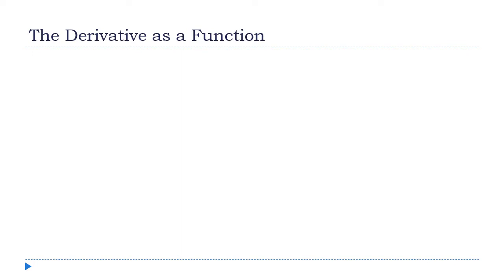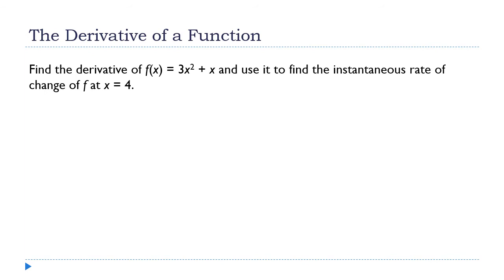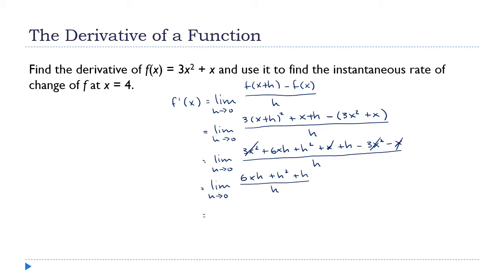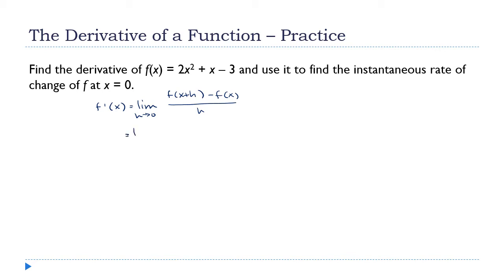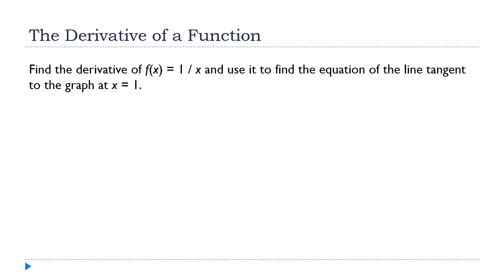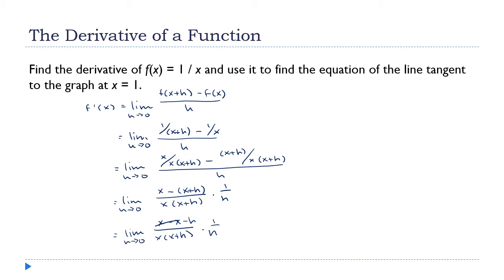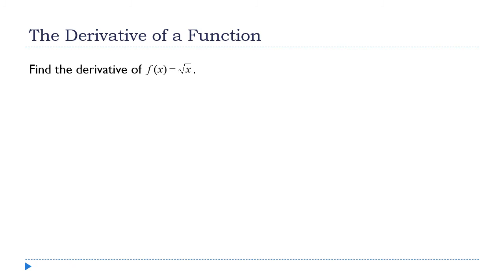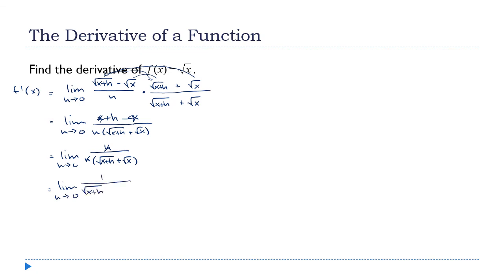The Derivative as a Function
Our definition of a derivative does what we need it to but, like the definition of a limit, it isn't the easiest thing to use in practice.  The remainder of this chapter is going to be spent coming up with tools and formulas that make finding the derivative easier.  In this lecture, we're going to take a step back from finding the derivative *at a point* and see how we can find the derivative as a function or formula.